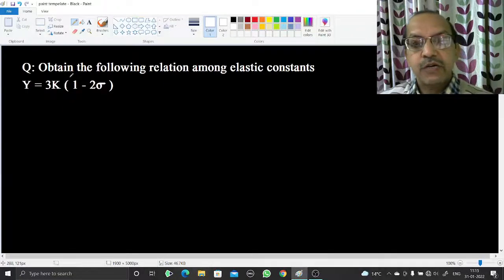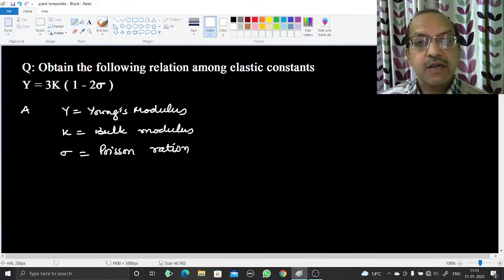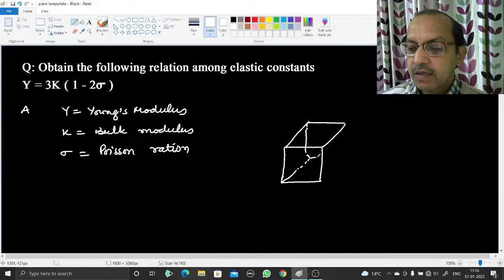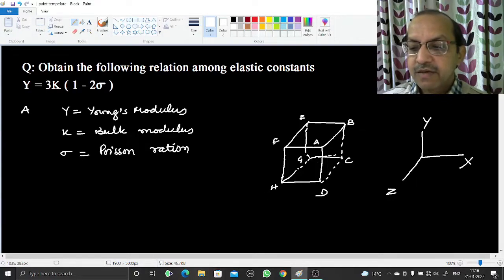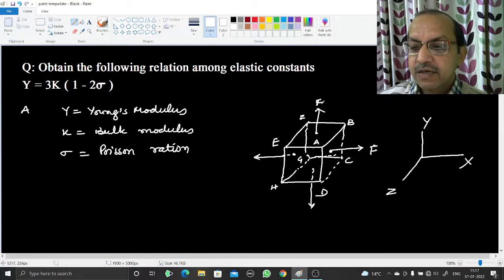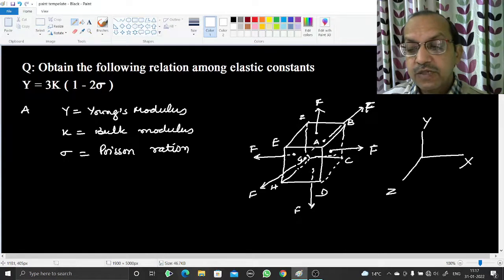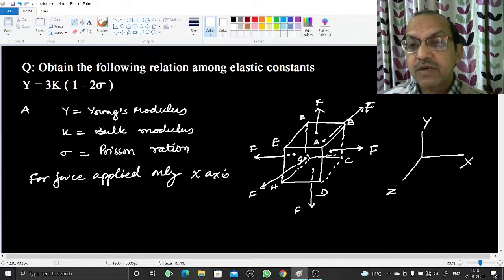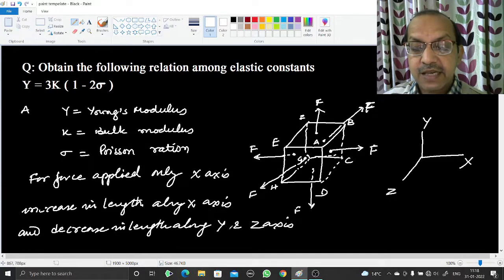Y, K, Sigma Relation | elastic constants | BSc 1st Year | Physics | Semester 1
Dear Student
Thanks
bsc 1st year notes in english
relation among elastic constants in english
Y, K, Sigma relation in English